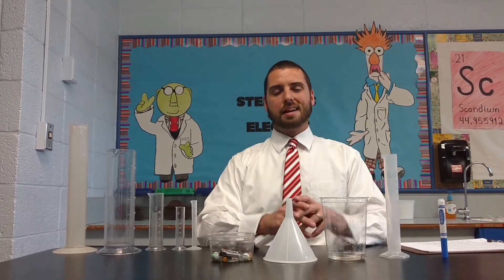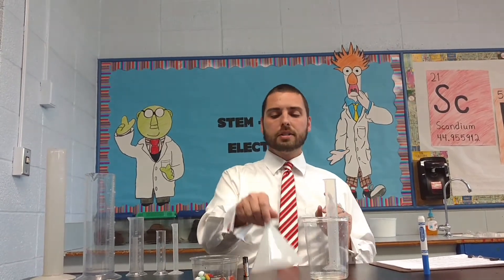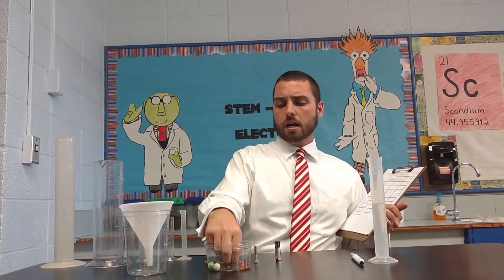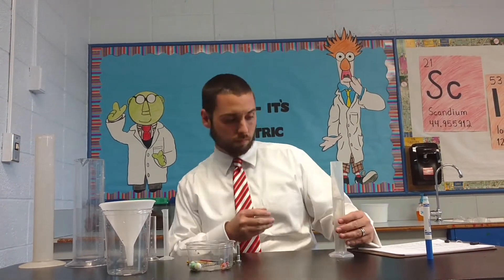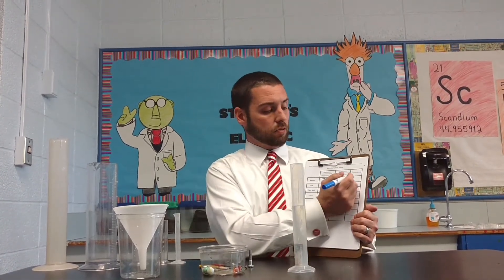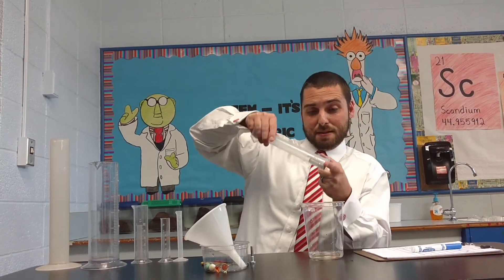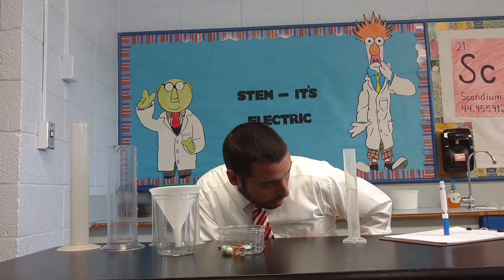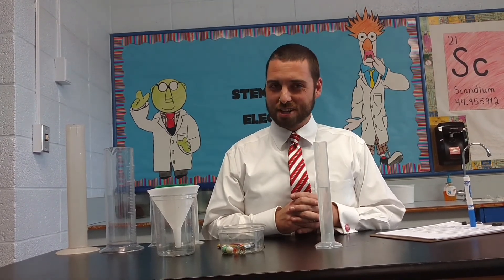Finding the Volume of an Irregular Solid with a Graduated Cylinder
In this video, I walk educators through how one can teach his or her students to find the volume of an irregular solid via a graduated cylinder.